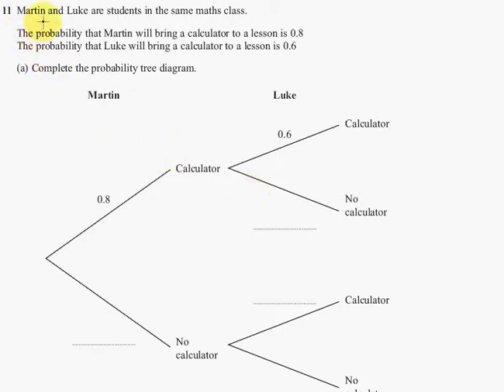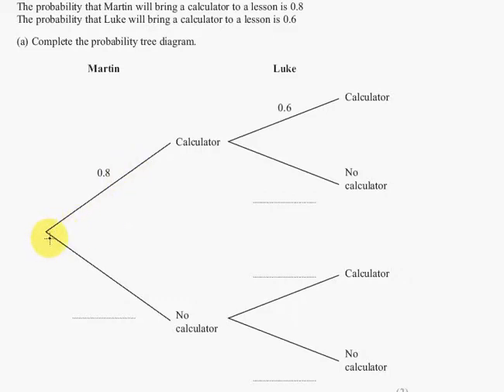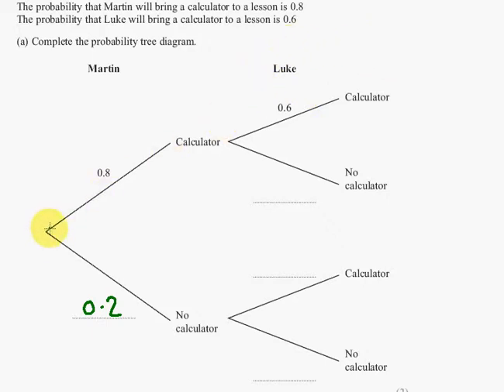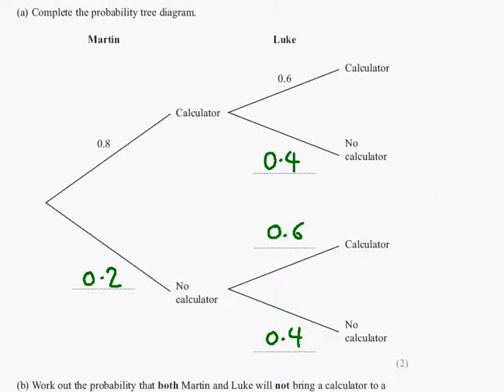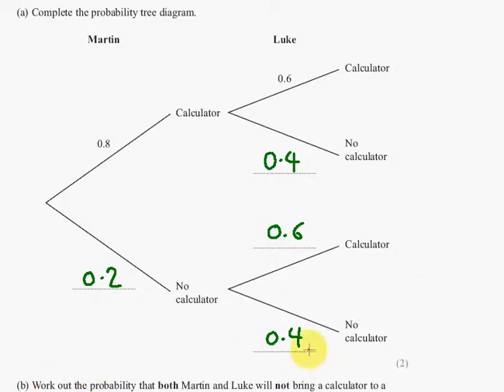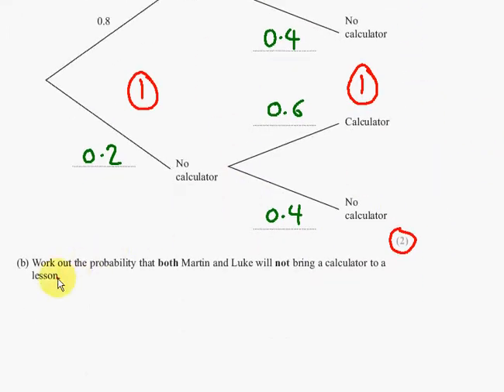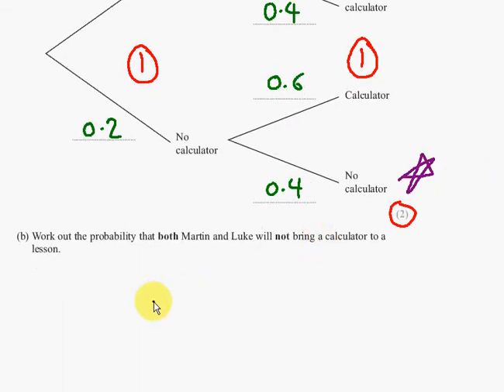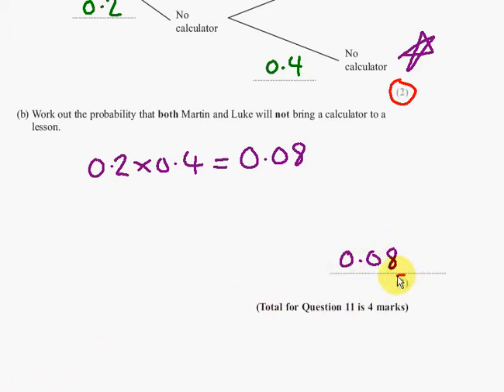Edexcel GCSE Maths Modular Higher Unit 1 March 2011 Q11ab